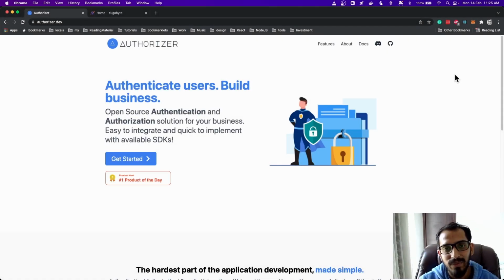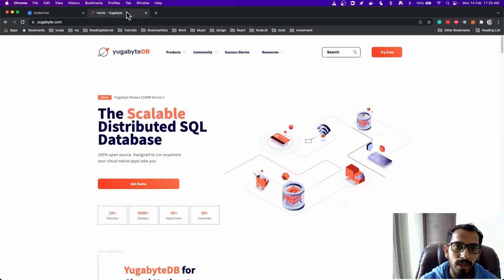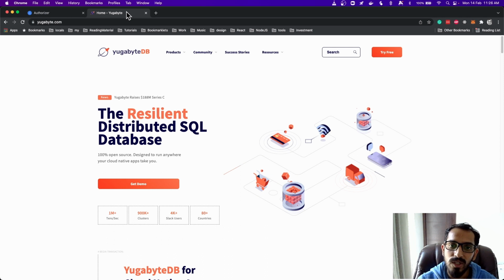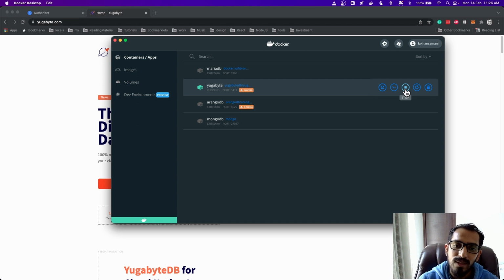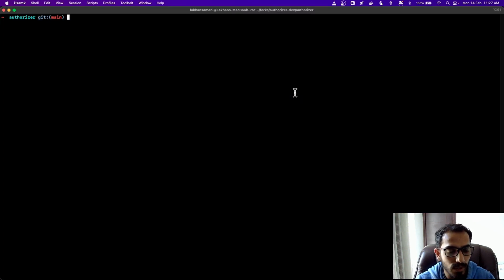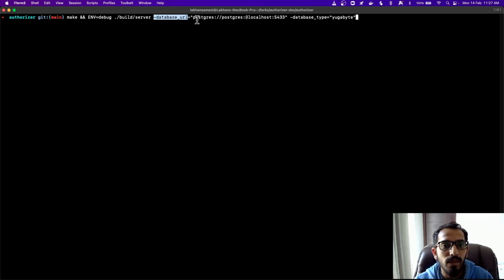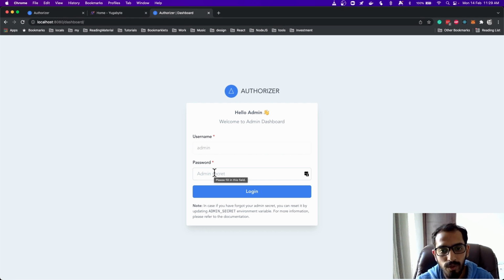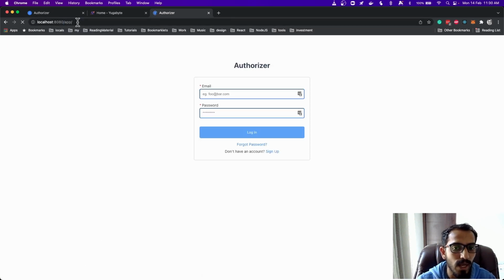How to use authorizer with yugabyteDB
In this video I would like to introduce one more database type that you can connect with, i.e. yugabyte.

Chapters:
0:00 Introduction
0:41 Setting up yugabyte
1:17 Configuring yugabyte for authorizer

Created and developed by
Lakhan Samani